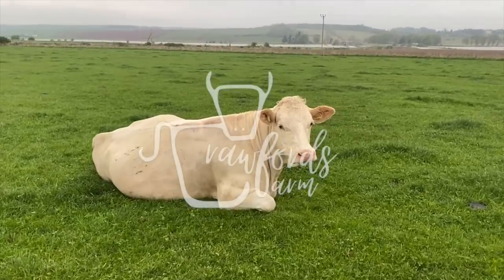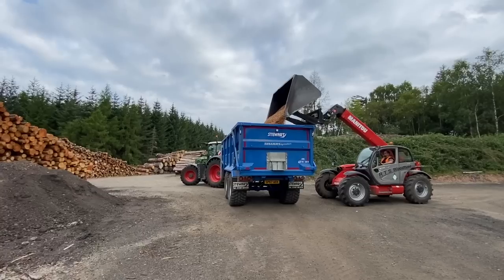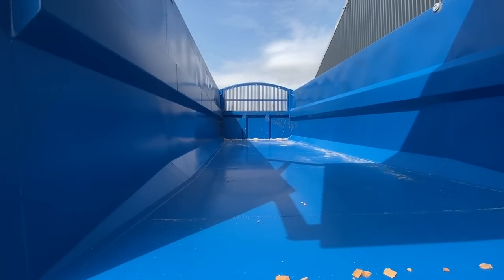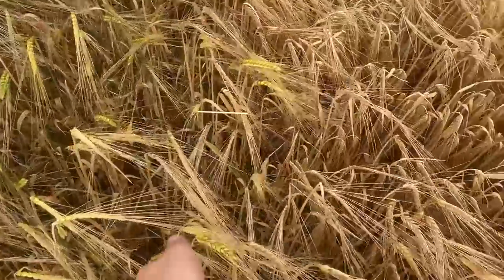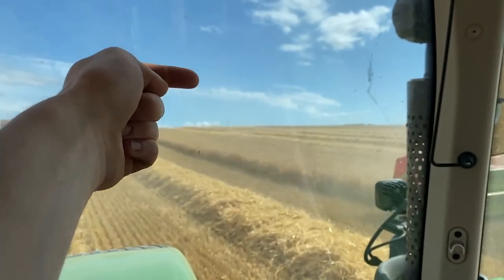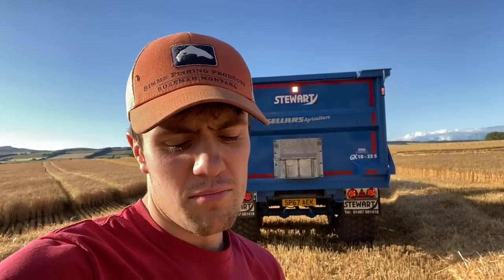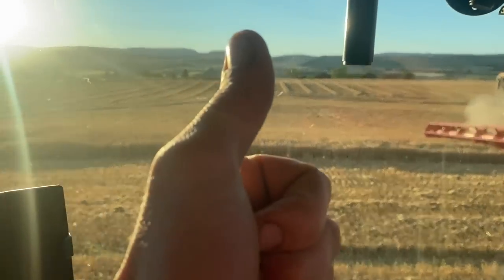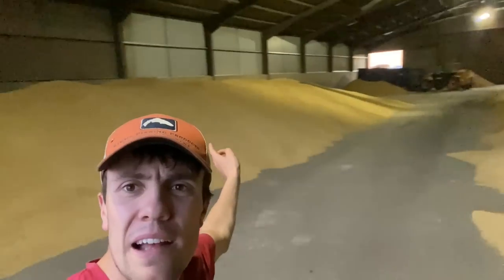Pick Your Tractor | No Contamination | Tree Carcass | #311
Harvest well under way, tractors & combine running good, barley yielding well. Farm going good